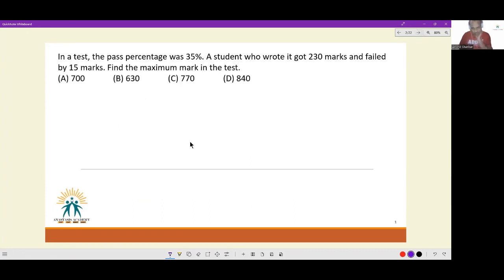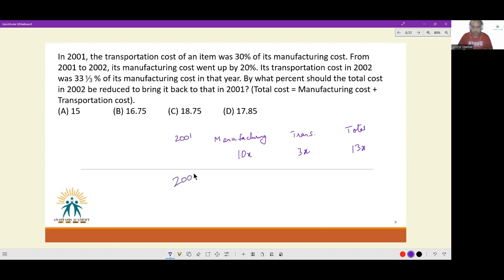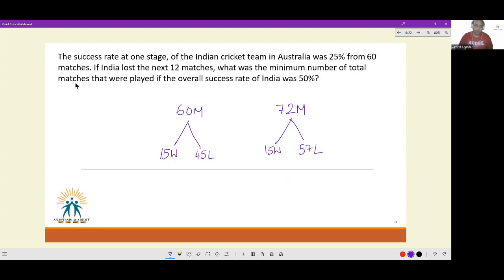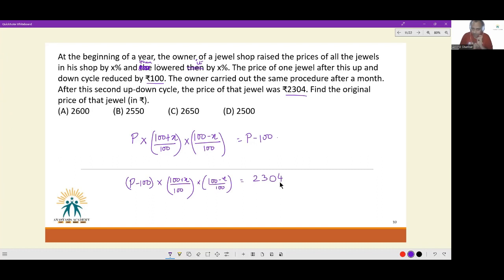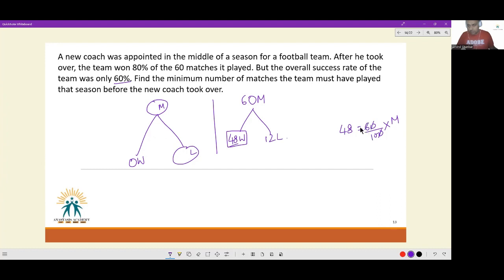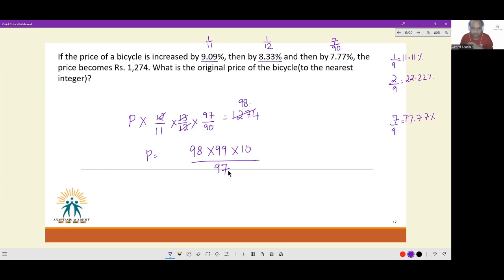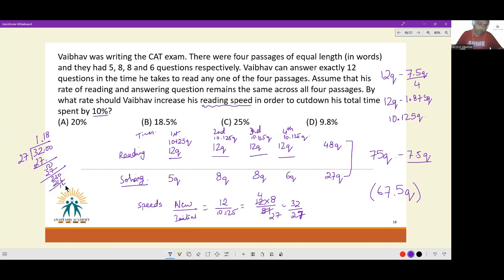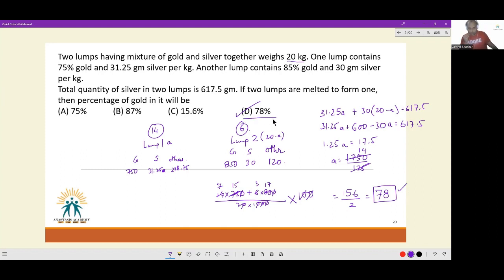Percentages | 100%iler Arvind Shankar’s Guess Questions | High-Probability CAT Quant Practice